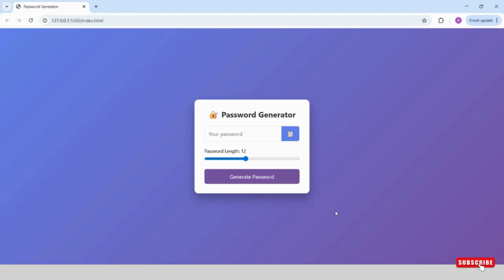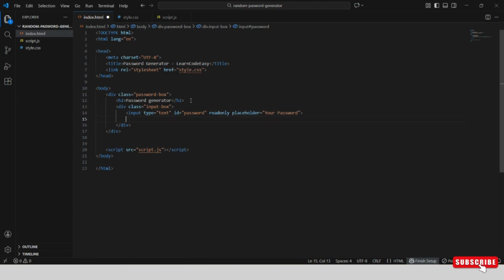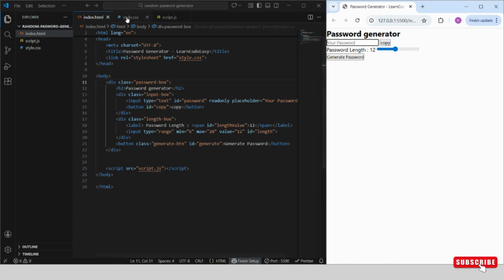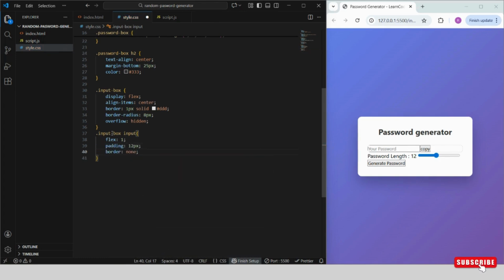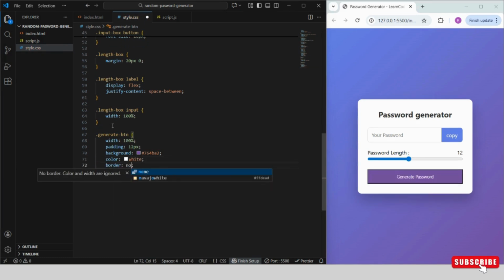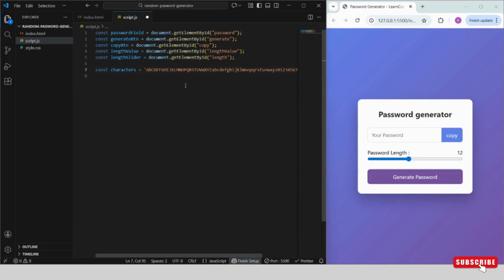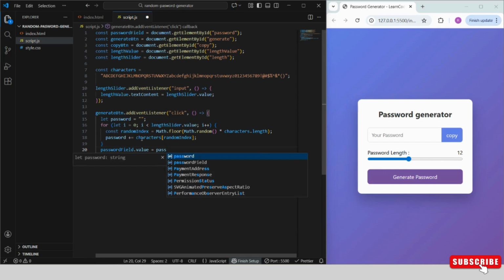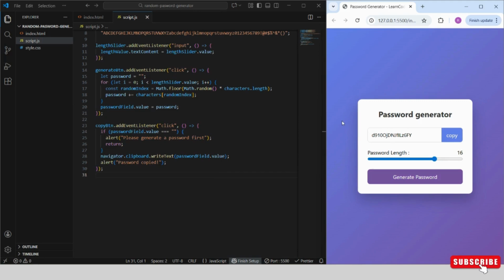Password Generator in 10 Minutes: Copy to Clipboard Feature Included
In this video, we will build a Random Password Generator using HTML, CSS, and JavaScript.

This project is perfect for beginners who want to learn:
- How to structure a project using HTML
- How to design a clean and modern UI using CSS
- How to generate random passwords using JavaScript
- How to use range slider and copy to clipboard feature

We will build this project step by step in a very simple and beginner-friendly way.

🔥 What you will learn:
✔ HTML structure for real projects
✔ CSS styling and layout
✔ JavaScript logic
✔ Random password generation
✔ Copy password feature

👉 Watch till the end and try building it yourself.

If you like this video:
💬 Comment if you want more projects like this